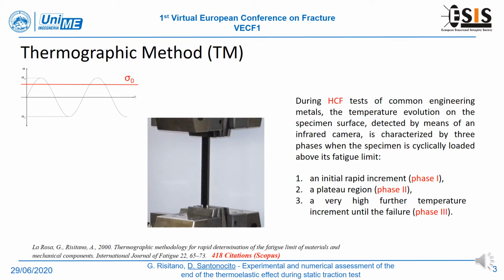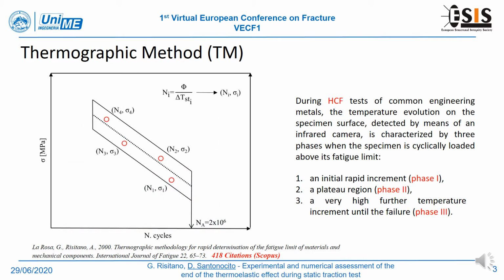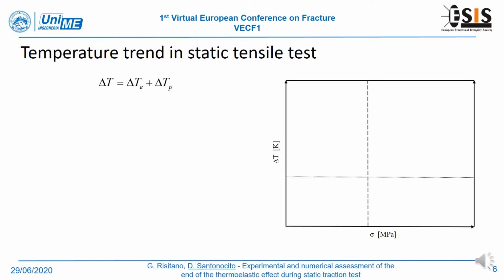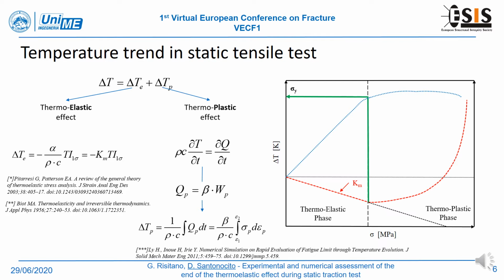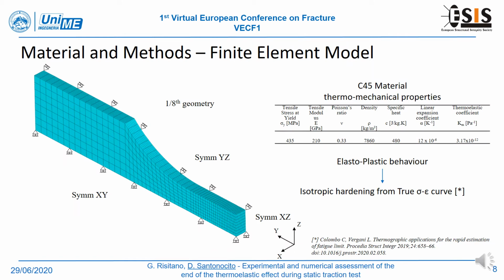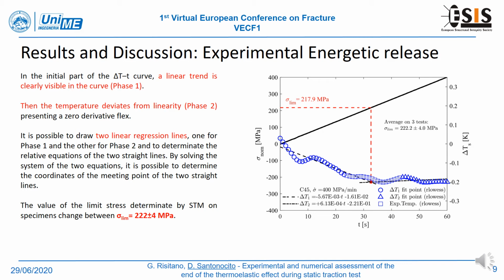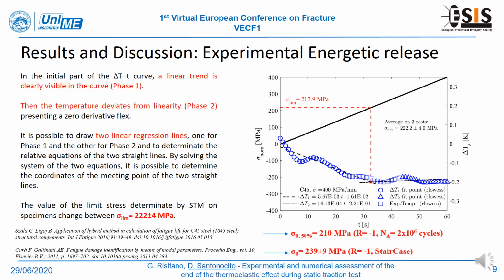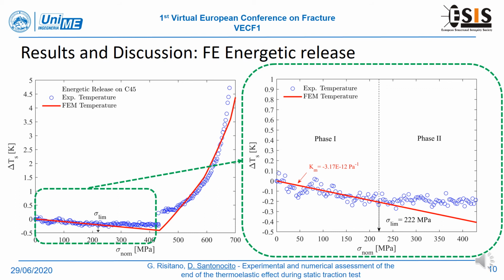Experimental and numerical assessment of the end of the thermoelastic effect during static ...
Experimental and numerical assessment of the end of the thermoelastic effect during static traction test
(G. Risitano, D. Santonocito)